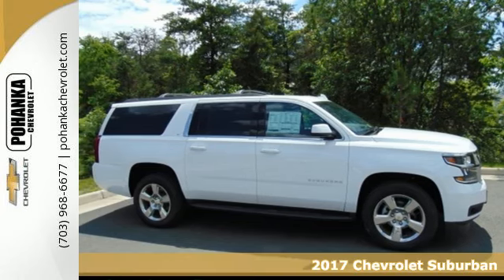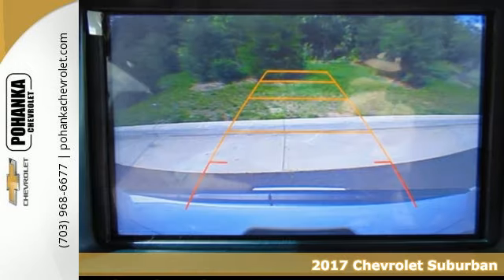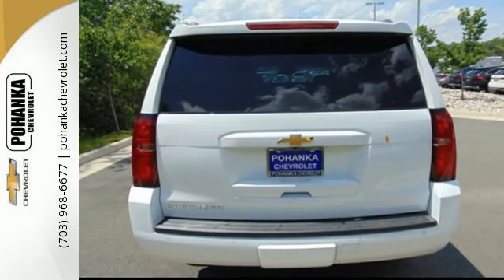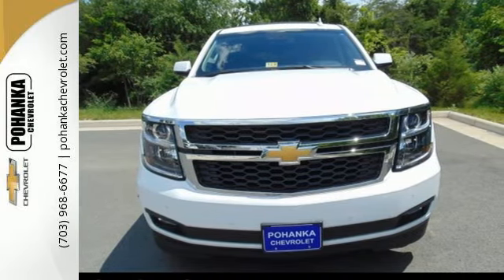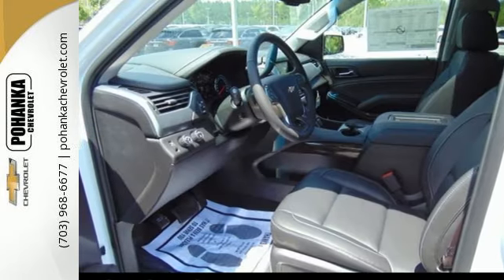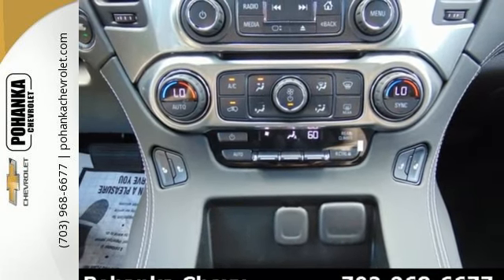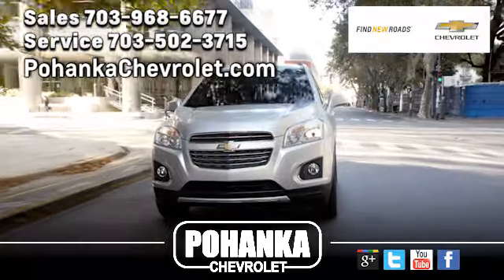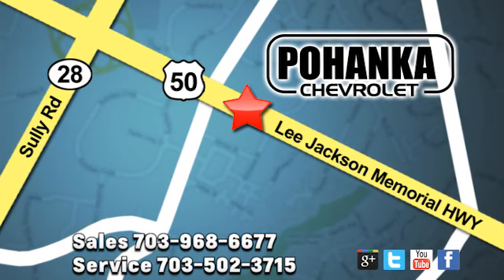New 2017 Chevrolet Suburban Chantilly VA Washington-DC, MD THR303808 - SOLD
Year: 2017
Make: Chevrolet
Model: Suburban
Trim: LT
Engine: EcoTec3 5.3L V8
Transmission: 6-Speed Automatic
Color: White
Interior: Jet Black
Stock #: THR303808
VIN: 1GNSKHKC6HR303808
4-Wheel Antilock Disc Brakes, ABS brakes, Compass, Electronic Stability Control, Emergency communication system, Front dual zone A/C, Heated door mirrors, Heated Front Reclining Bucket Seats, Heated front seats, Illuminated entry, Lane Keep Assist, Low tire pressure warning, Power Liftgate, Power-Adjustable Accelerator & Brake Pedals, Remote keyless entry, and Traction control. Located right next to Dulles International Airport on Route 50 in Chantilly, Fairfax VA. Be the talk of the town when you roll down the street in this fuel-efficient 2017 Chevrolet Suburban. Power has many meanings. In the Suburban it resides both under the hood and at your fingertips, loaded with conveniences that make driving a joy. All prices exclude taxes, title, license, freight, and dealer processing fee of $699.00. Published price subject to change without notice to correct errors or omissions or in the event of inventory fluctuations. All features not on all vehicles. Vehicles shown are for illustration purposes only. Price includes: $1,000 - General Motors Consumer Cash Program. Exp. 06/30/2017, $500 - Chevrolet National Purchase Bonus Cash. Exp. 06/30/2017

Address:
13915 Lee Jackson Hwy